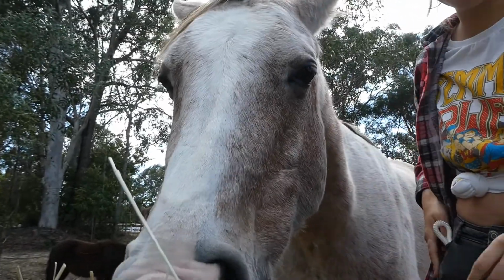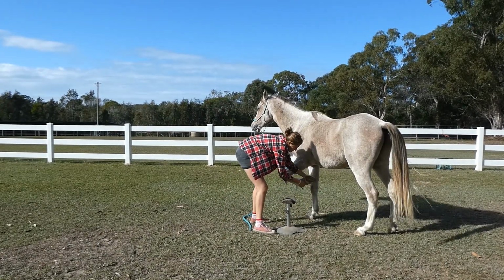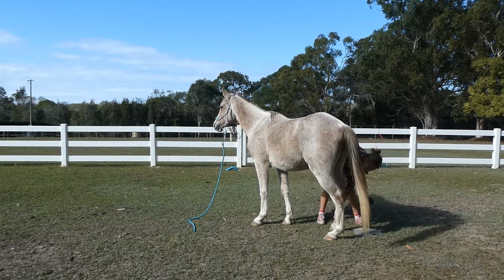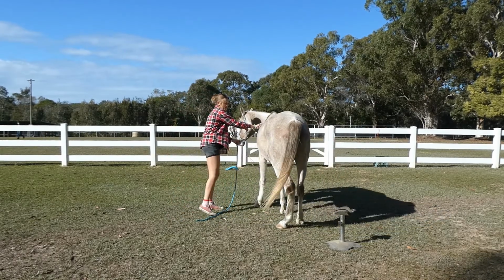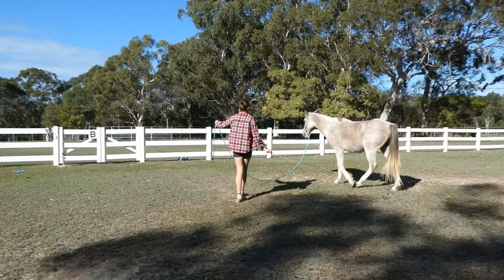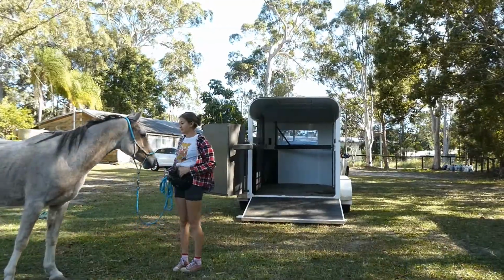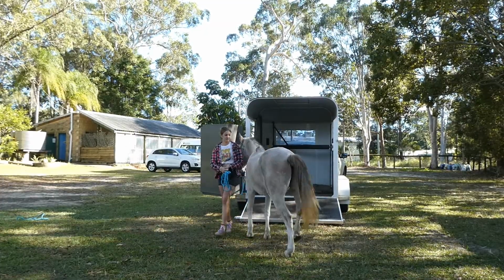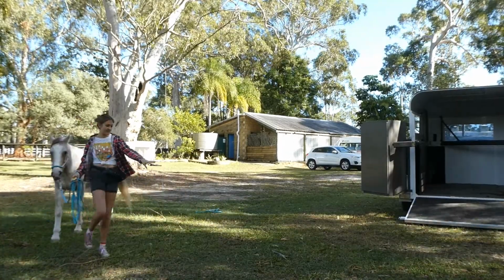Clicker Training With Kazu Ep 5 - VLOG EDITION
Bit of a long video! I do some quick work on picking up Kazu's feet and some lunging before doing some float desensitizing. Watch until the end to see a cute video of Cappy, who had been sick at the vets with colic, return home.